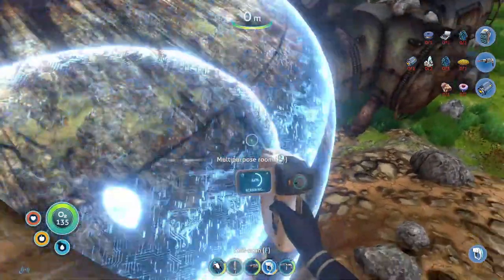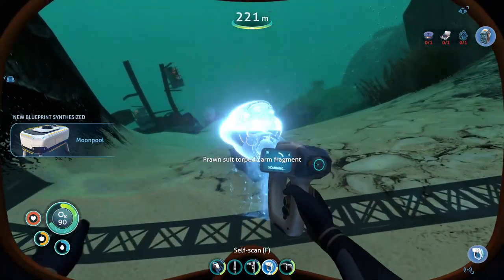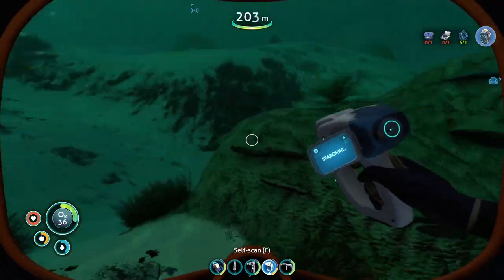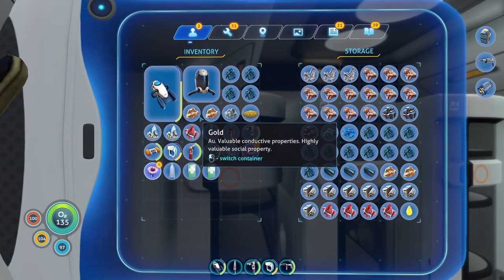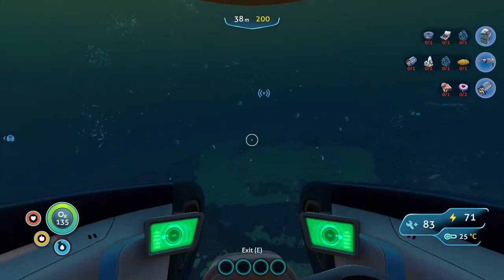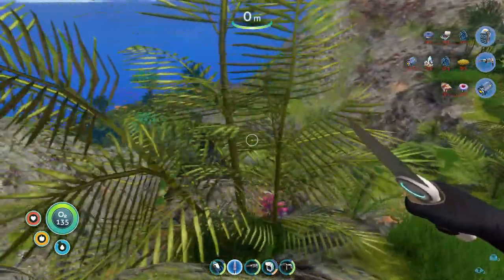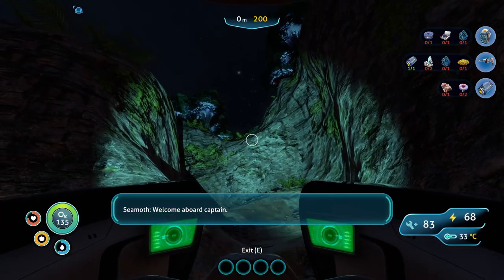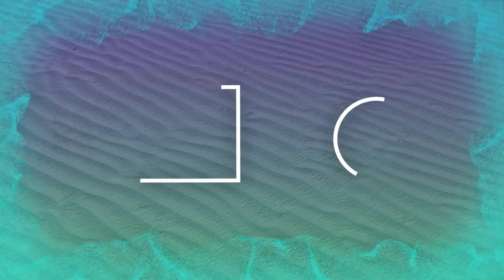I Found Dry Land! And We May Not Be Alone? | Subnautica - Ep.4